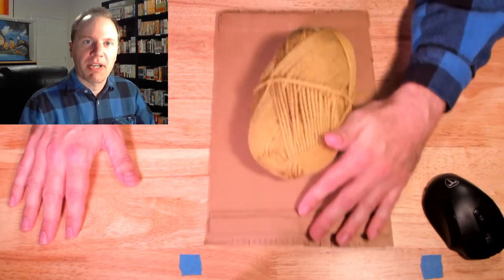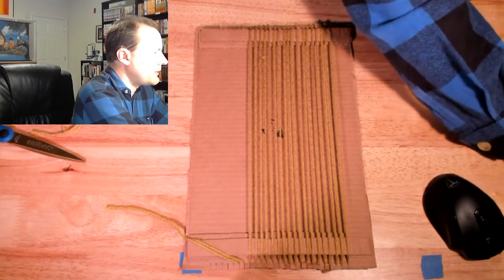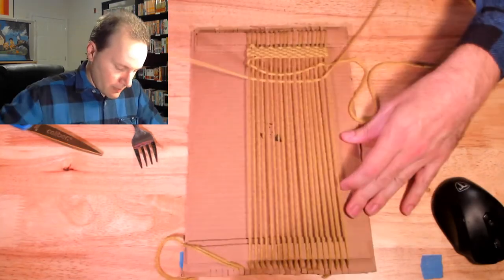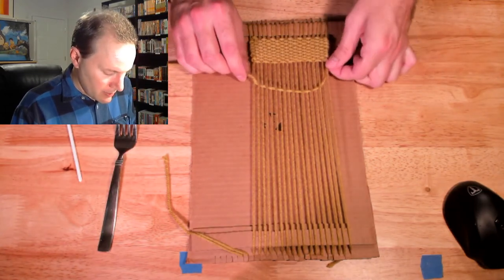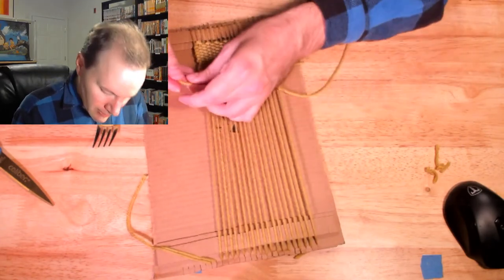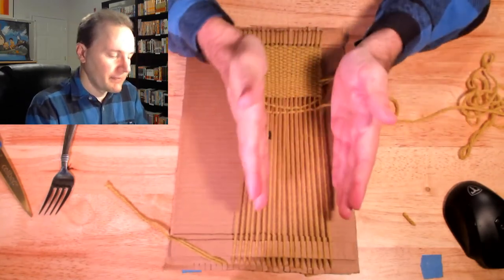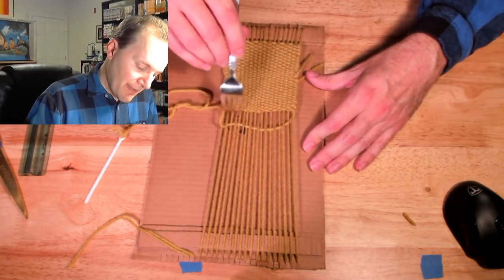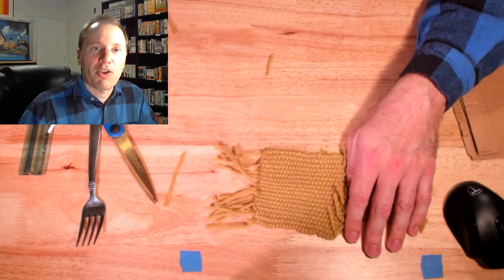Workshop Wednesday: Weaving on a Loom